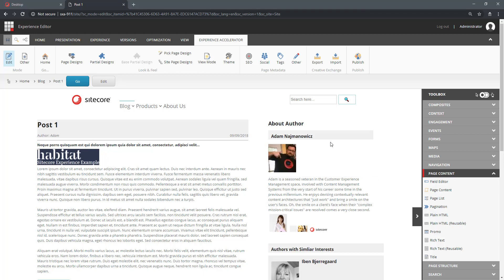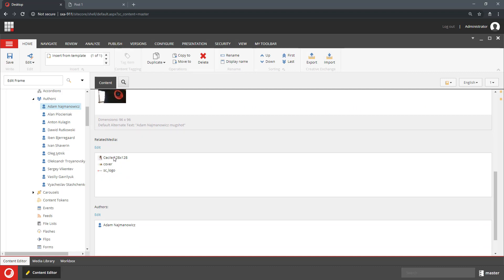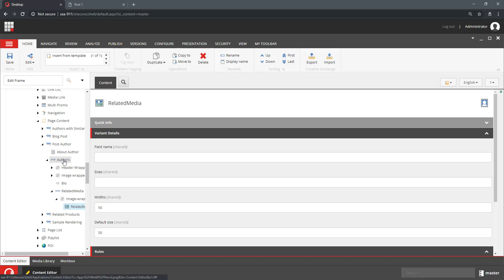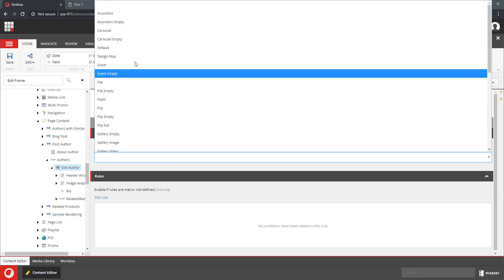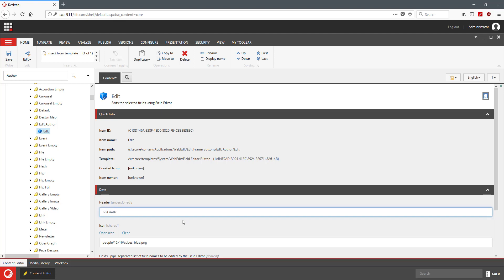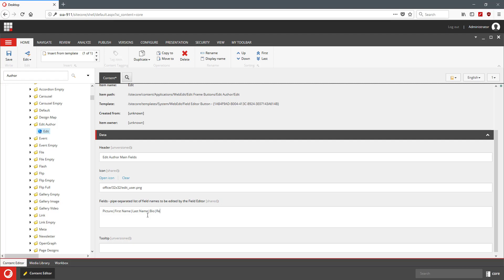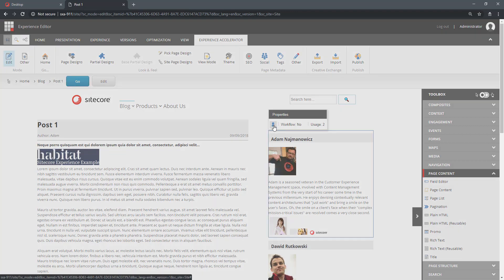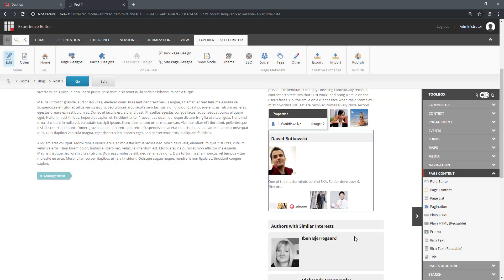Rendering Variants Part 5 - Edit Frames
Let's learn about what Edit Frames in Rendering Variants can do for us.